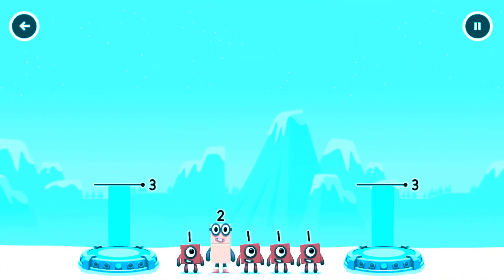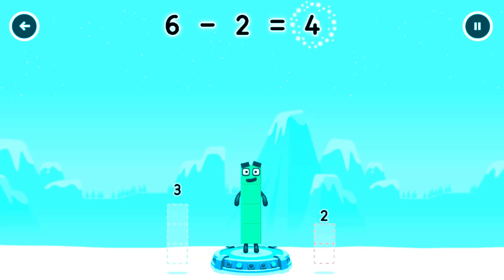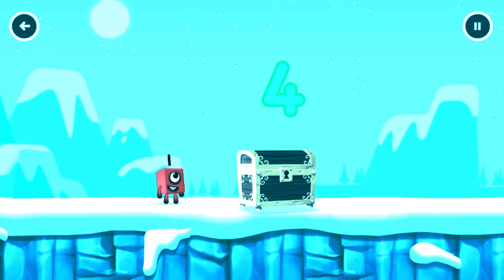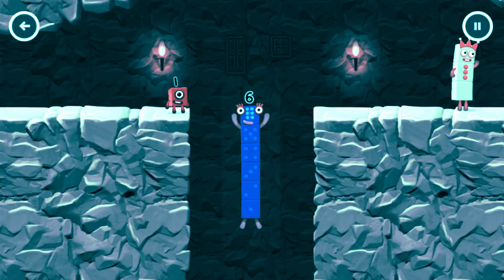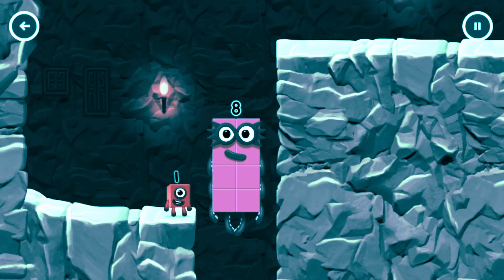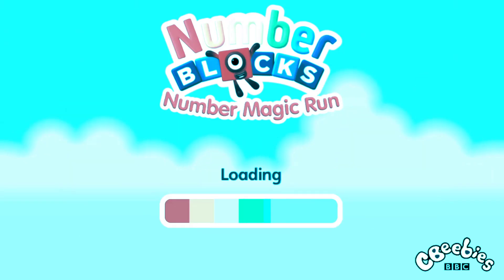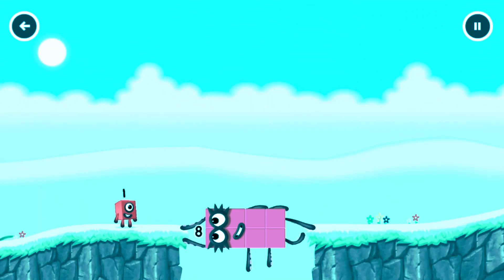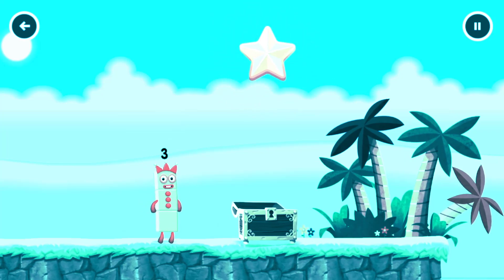Numberblocks Learning Academy #85 - Numberblocks 9 4 7 - Numberblocks Magic Run - Numberblocks Game